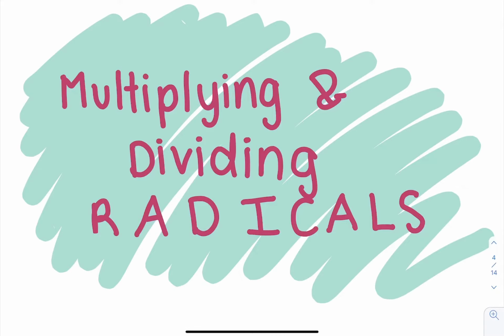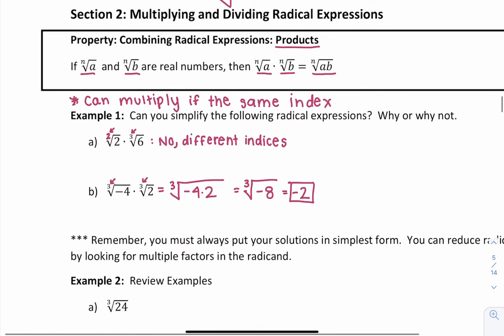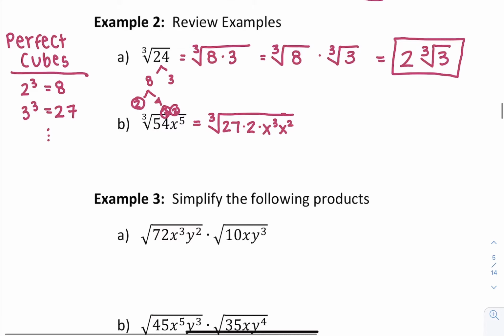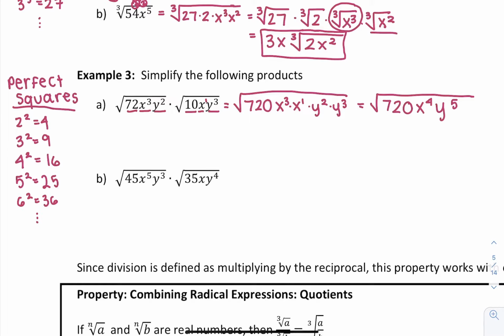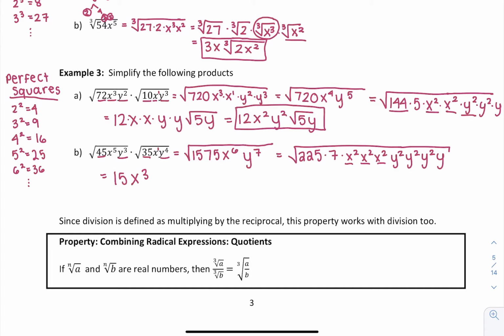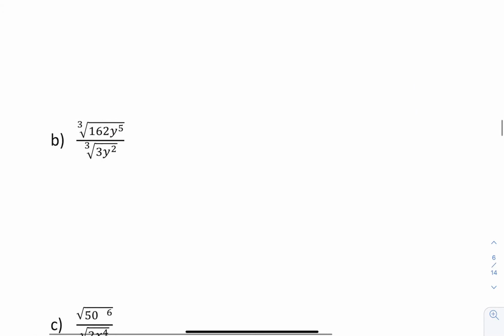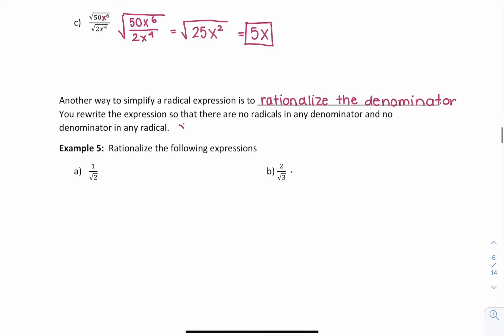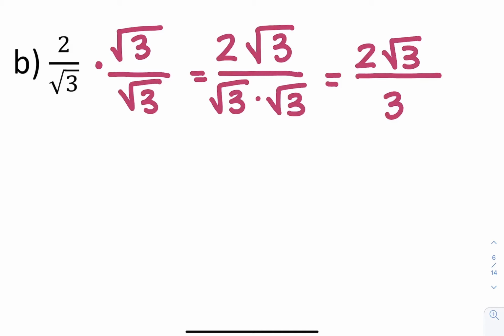Multiplying and Dividing Radicals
How to multiply and divide radicals with the same index